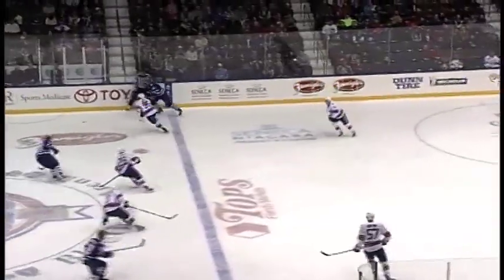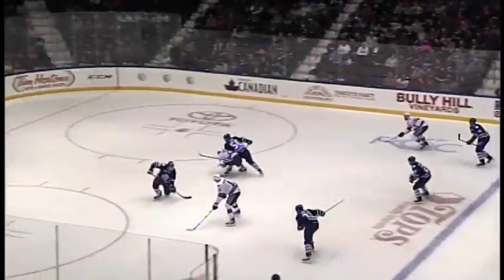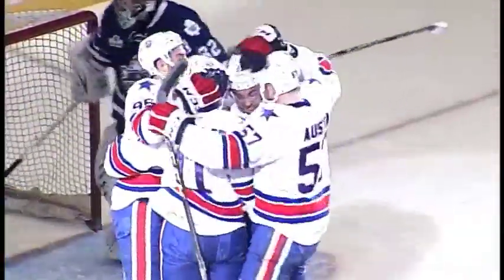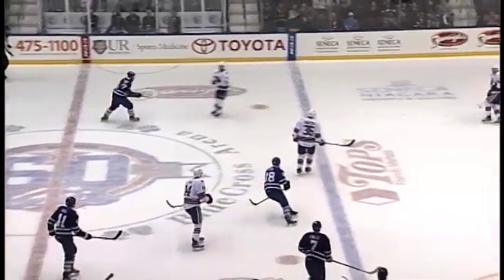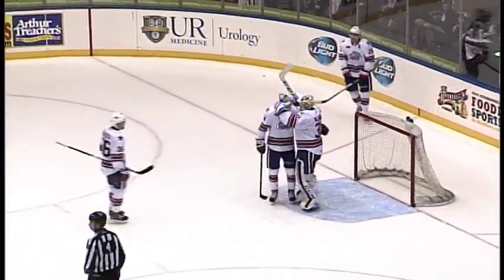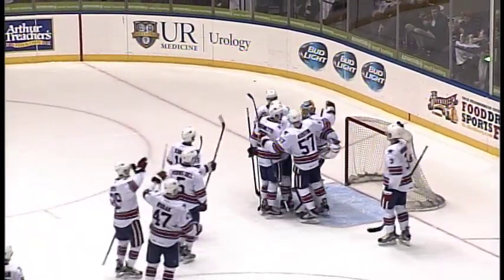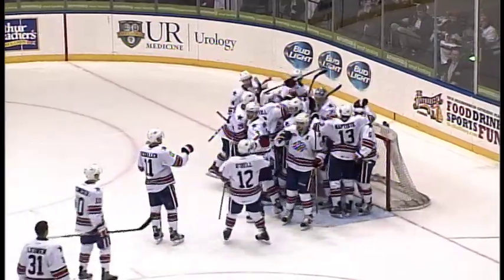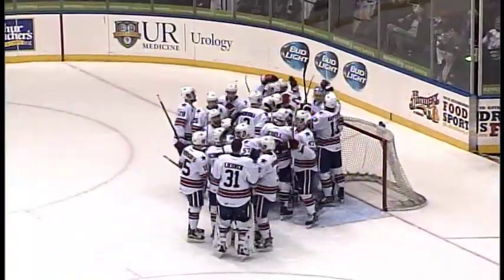Marlies Highlights - March 5, 2016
Highlights from the Marlies at Rochester Americans.